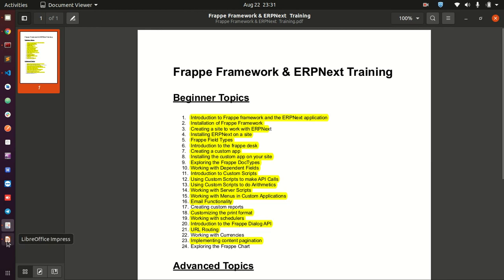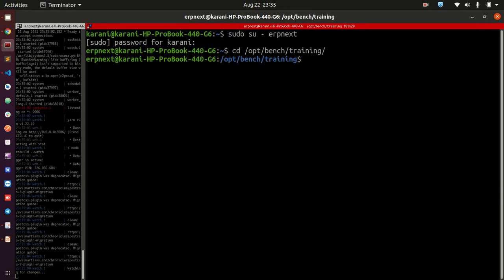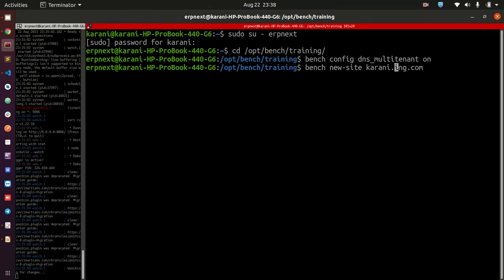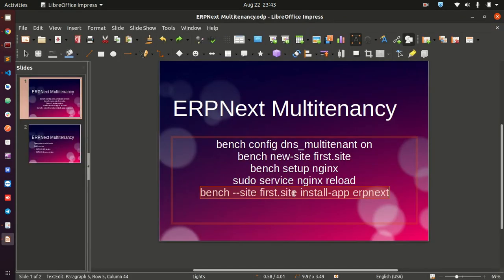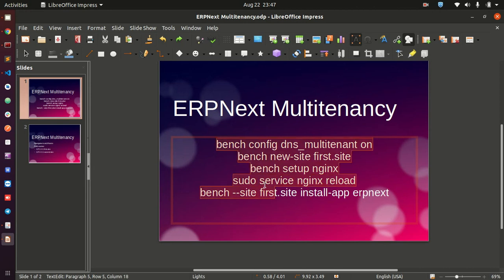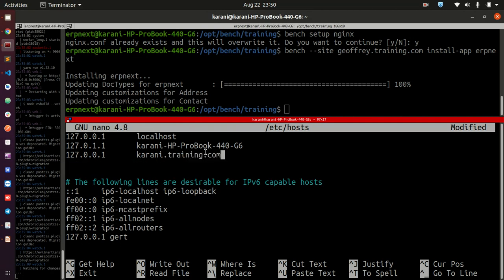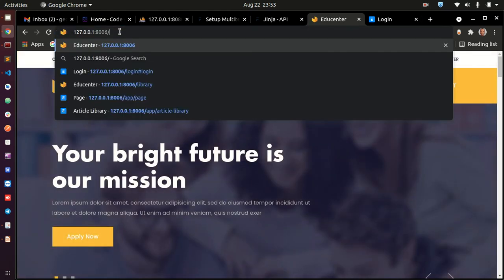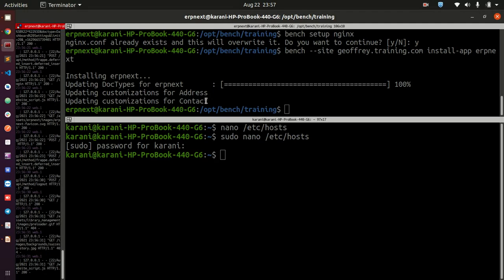Setting up Multi-tenancy in ERPNext and Frappe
In this video you will learn how to setup multi-tenancy in ERPNext and the Frappe Framework.